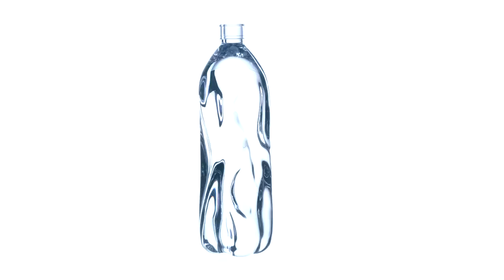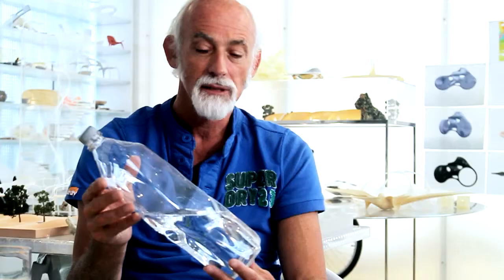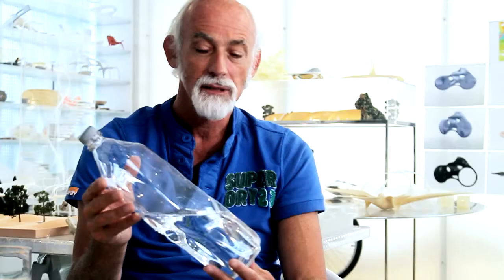Designers and Practitioners (KS3, 4 & 5) - 'Ross Lovegrove on his Approach to Design'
'If you can visualise the dreams inside your head, the things that other people can't see, you can do anything,' the award-winning designer Ross Lovegrove speaks to Phaidon.com about his creative process.